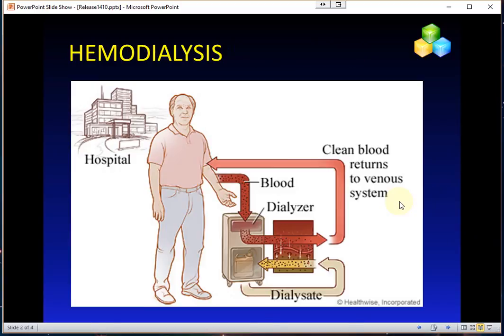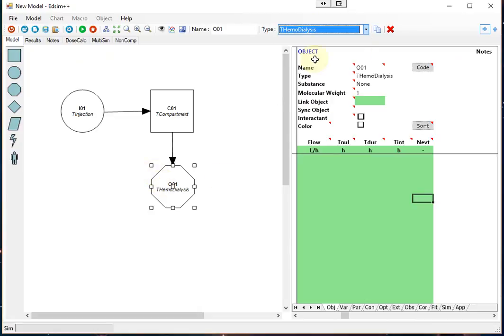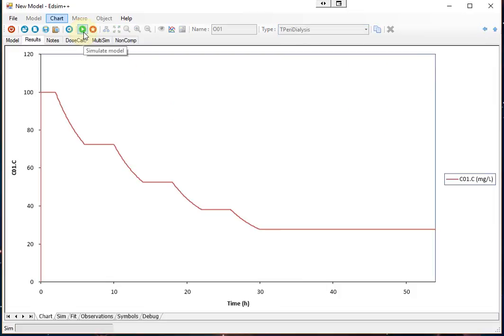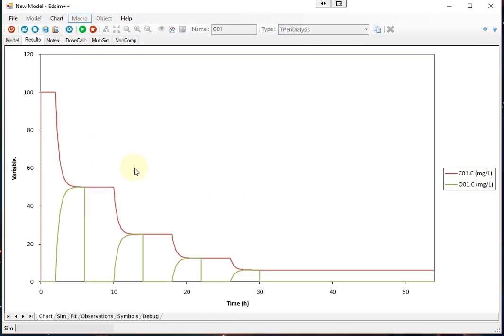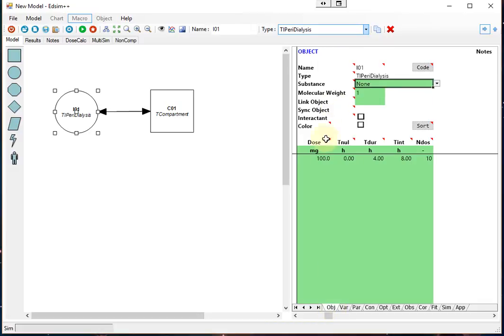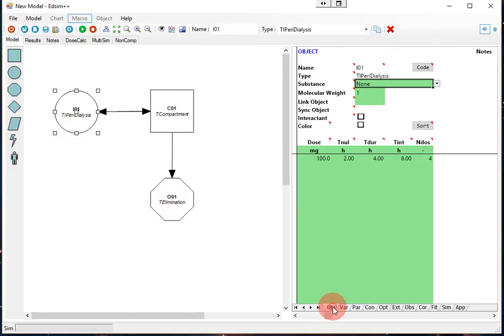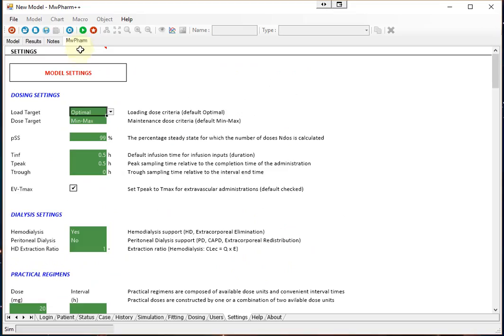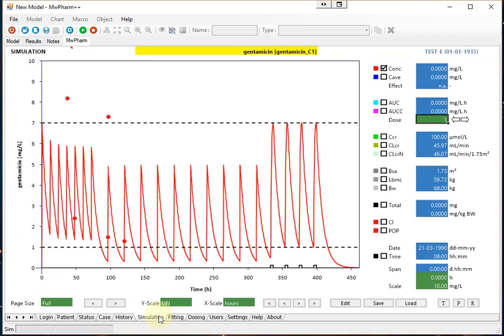MwPharm++ Release 1.41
Demonstration of improved dialysis integration into MwPharm++.